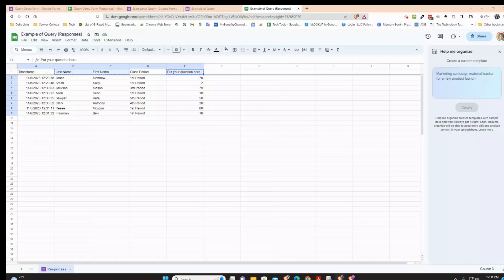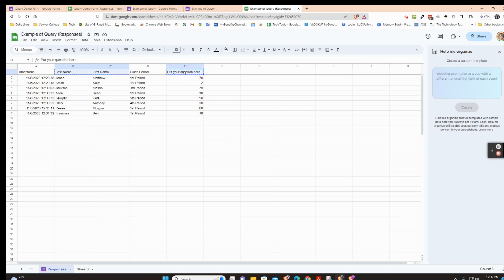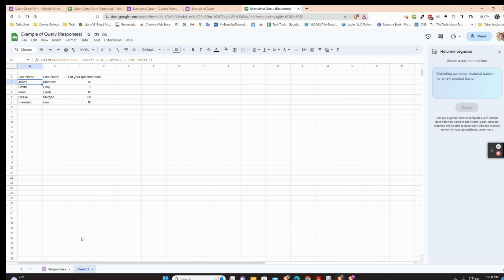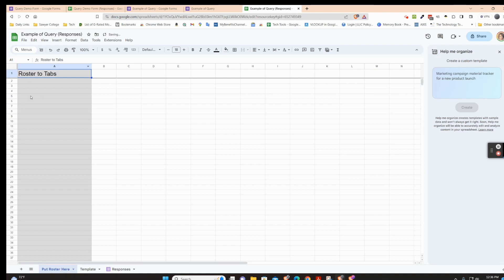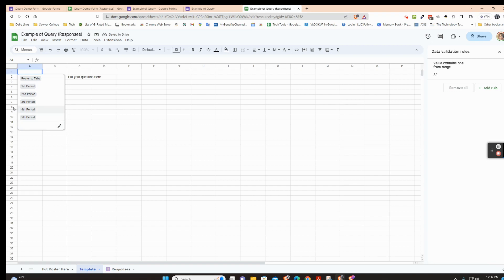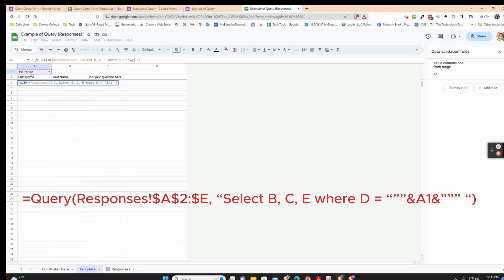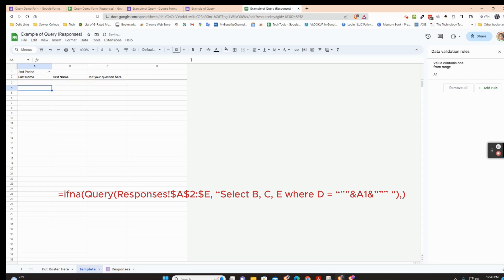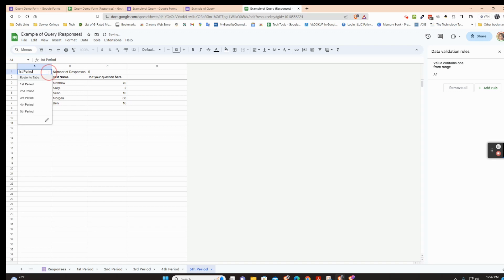📌 Auto-Sort Google Form Responses into Tabs in Google Sheets! 🚀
Tired of manually organizing Google Form responses? In this tutorial, I’ll show you how to automatically sort responses into separate tabs in Google Sheets using the QUERY function and Alice Keeler’s TemplateTab add-on. This method keeps everything dynamically updated—perfect for teachers, data lovers, and spreadsheet pros!

✨ What You’ll Learn:
✅ How to use the QUERY function to filter responses
✅ How to set up dynamic tabs for each class period
✅ How to use the TemplateTab by Alice Keeler to automate organization
✅ A simple trick to count responses automatically

🔗 Links & Resources:
📌 Install the TemplateTab Add-on: Alice Keeler’s Add-on
📌 Try the QUERY function: Google Sheets Docs

⏱️Timestamps⏱️
00:00   Intro
00:52  To Tabs Extension by Alice Keeler option
01:23  Set up new tab
01:55  Query Formula (option 1)
04:17  Set up Template Tab extension
06:00  Create dropdown
07:34  Query Formula (option 2)
09:49  Count Responses formula
10:49  Running Template Tab extension
11:26  Setting up each tab